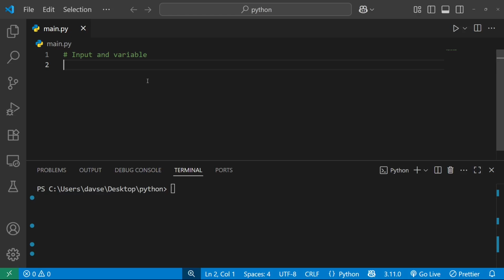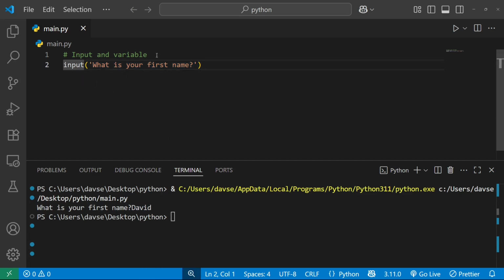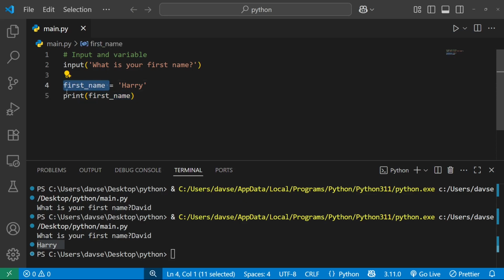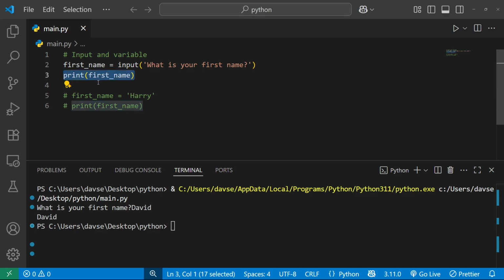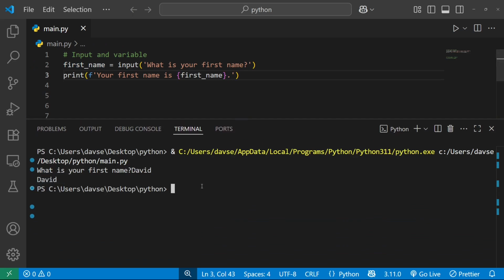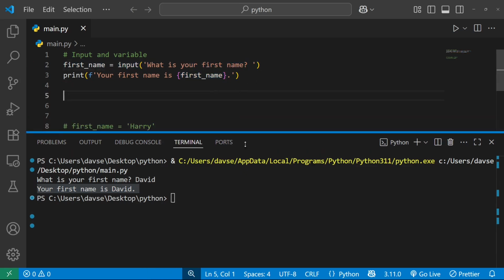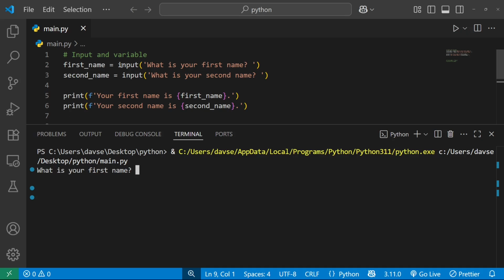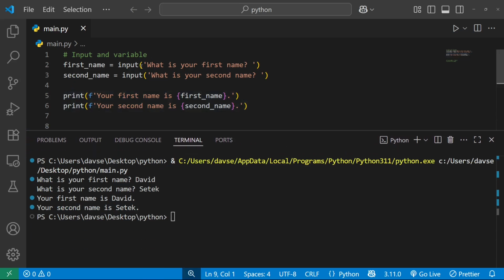20. Python for beginners - Input a variable - store data from user in variable